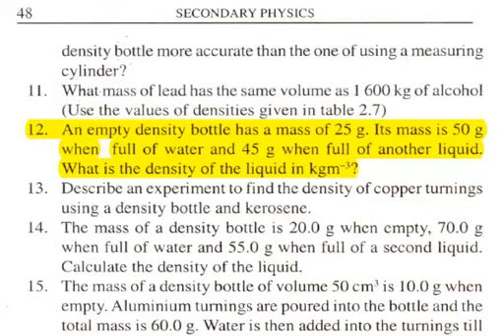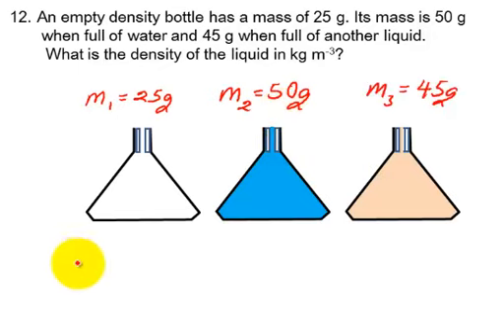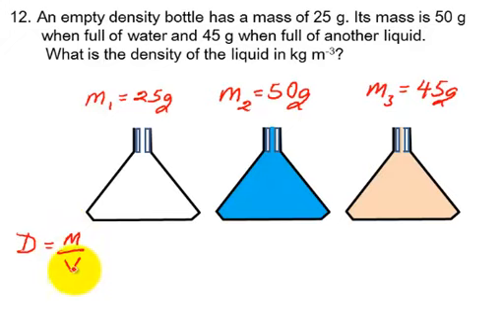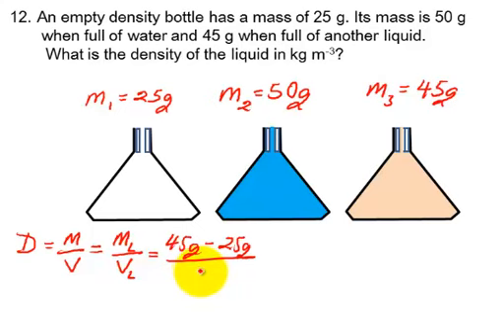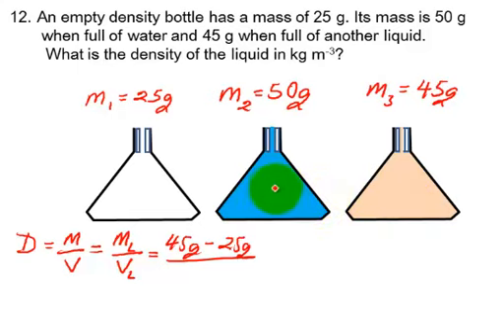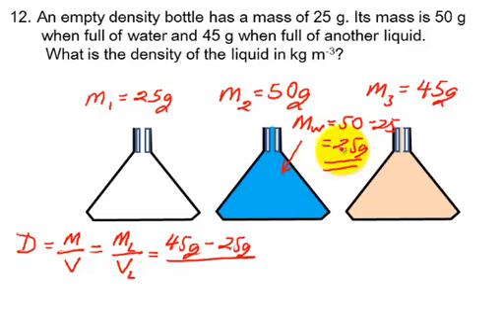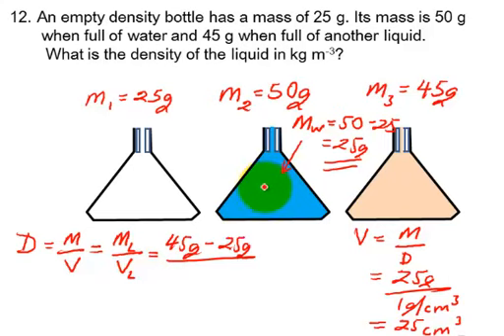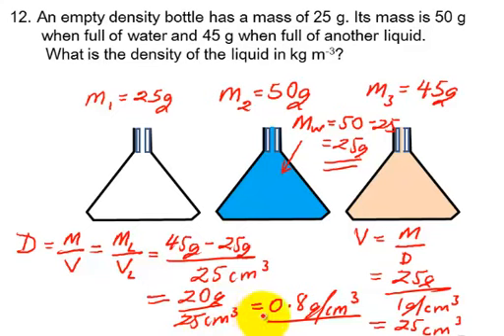klb phybk1 page 48 No 12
How to determine density of a liquid using a density bottle